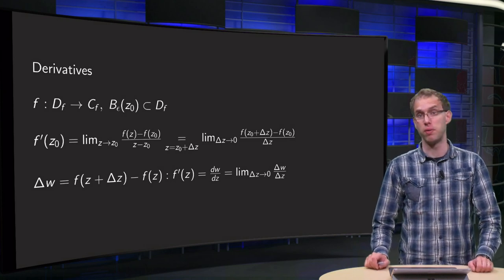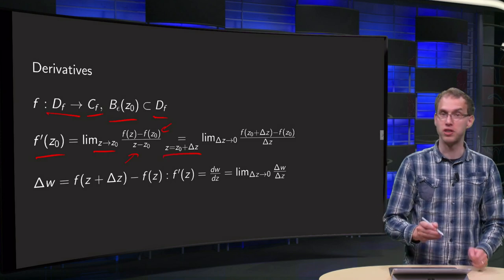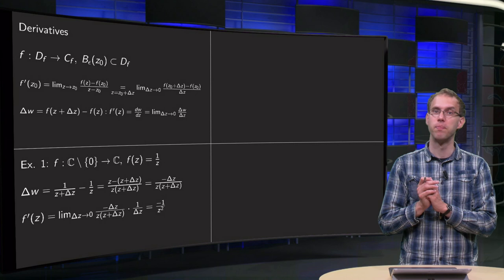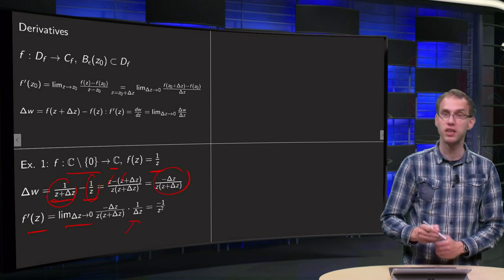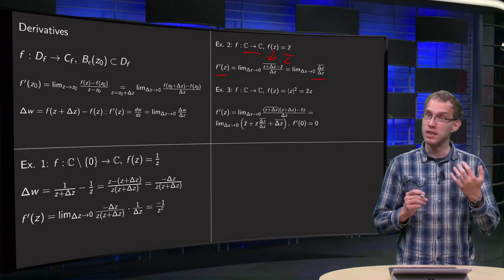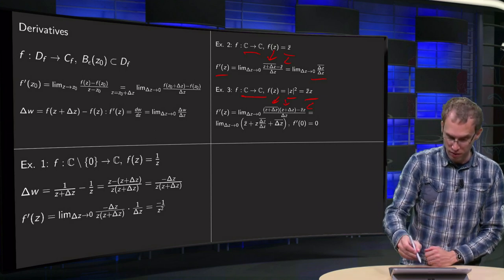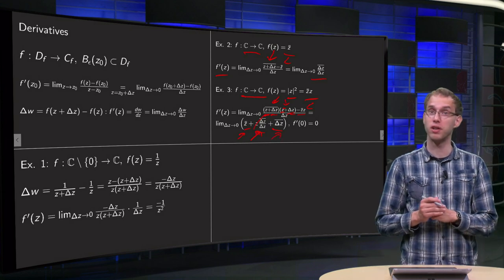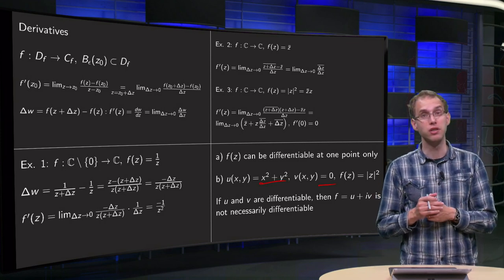What is the derivative of a complex function?